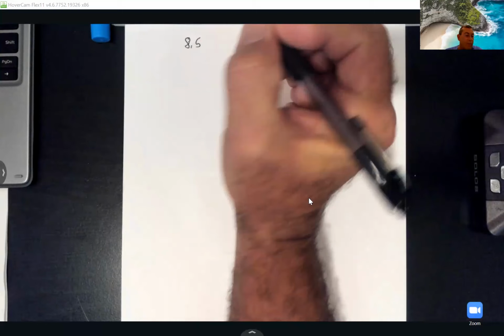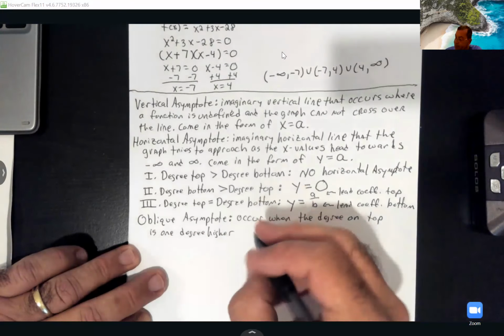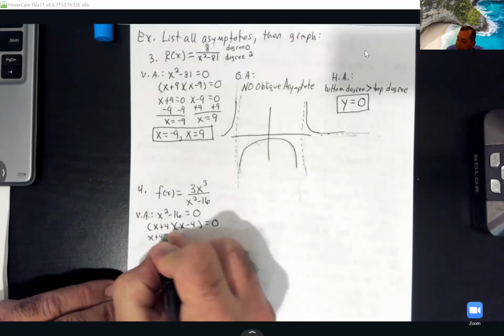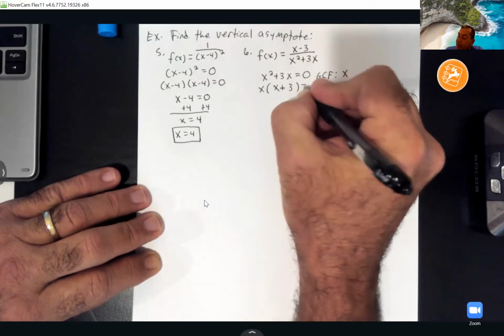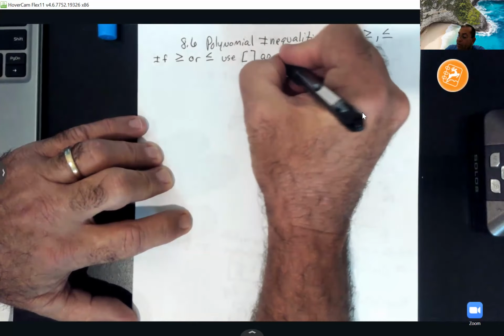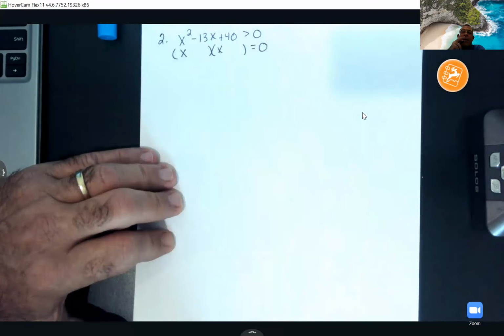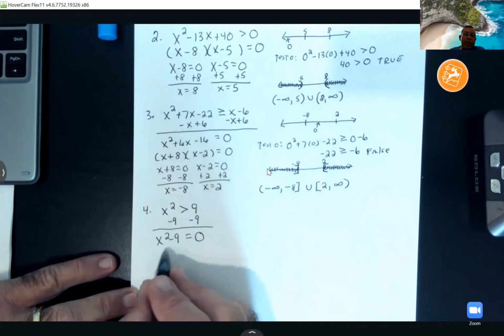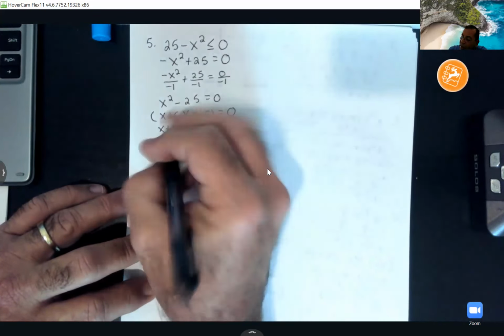college algebra fall 2023 section 8 5 and 8 6